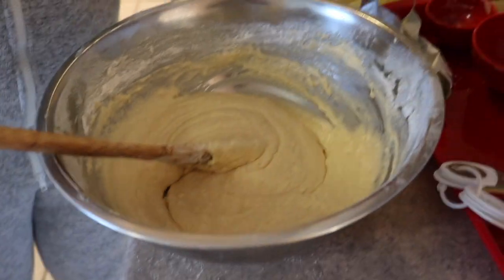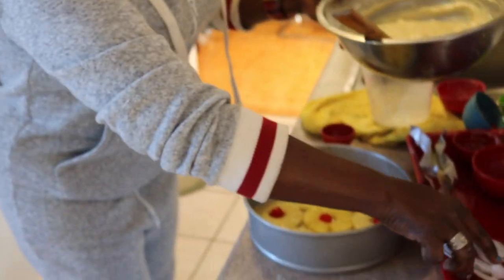Pineapple Upside Down Cake